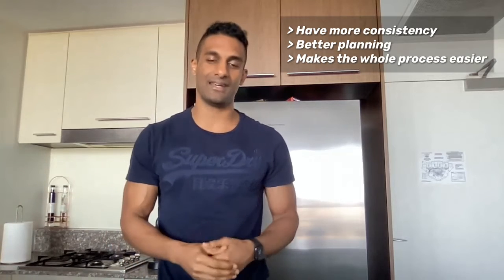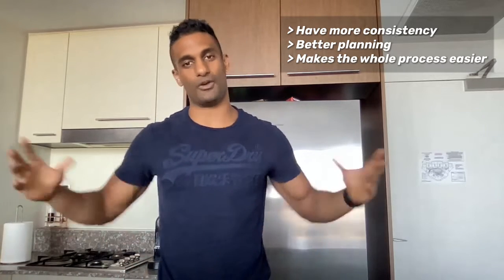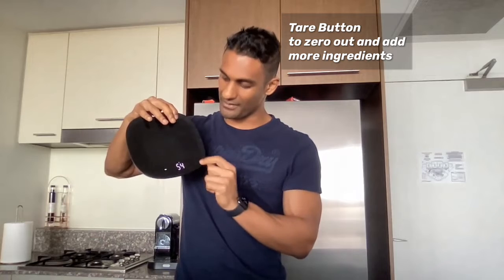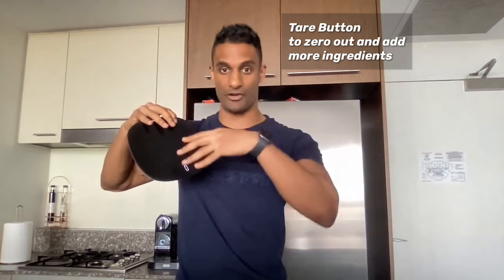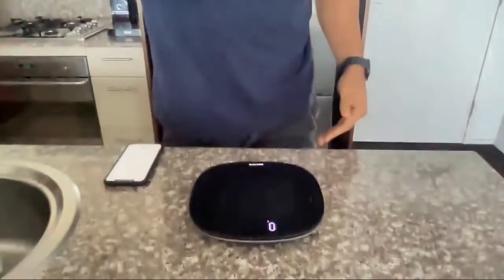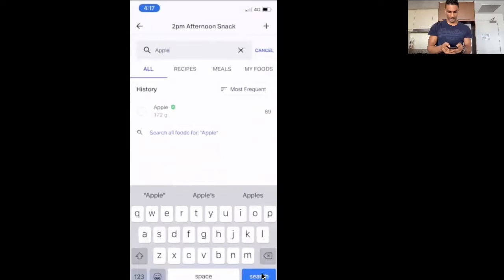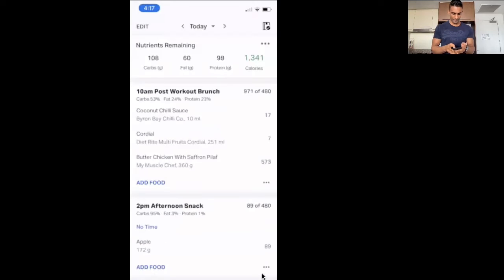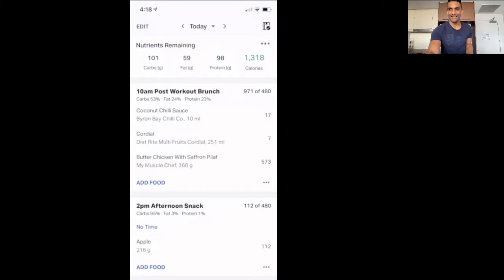Nutrition Tracking 101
Watch this video on how you can eat the foods you enjoy while gaining more awareness of what you are eating and ensure that you are progressing with Nutrition Tracking

To learn more and begin your transformation journey with coach Misch apply